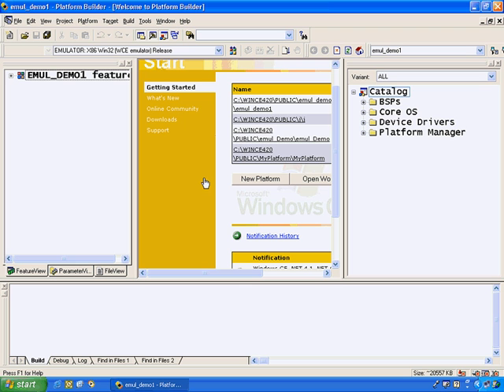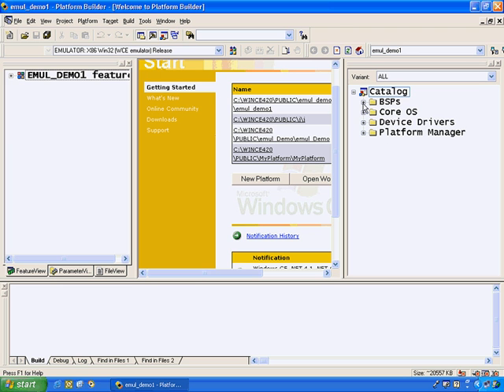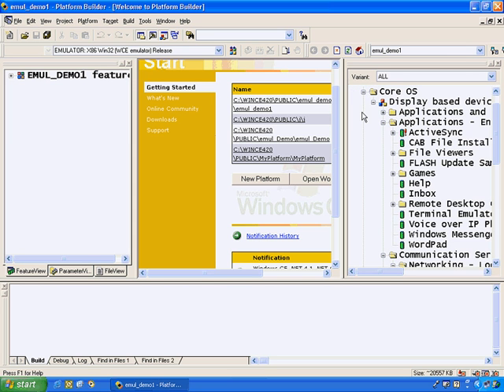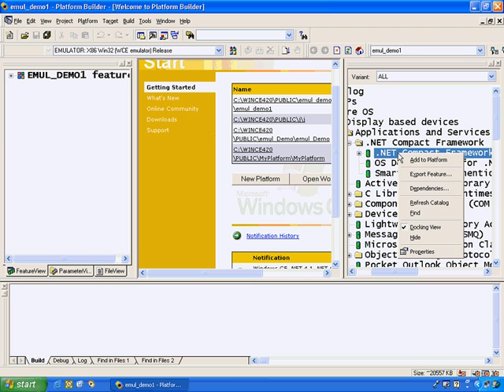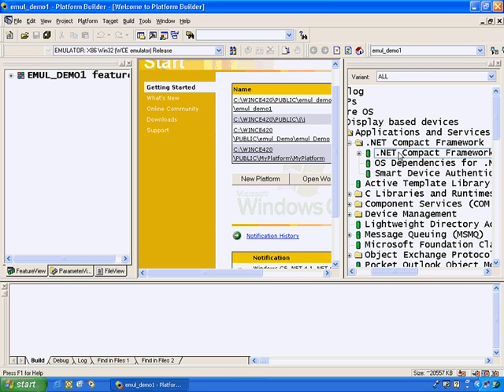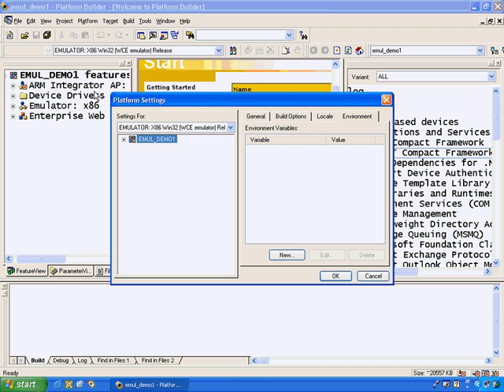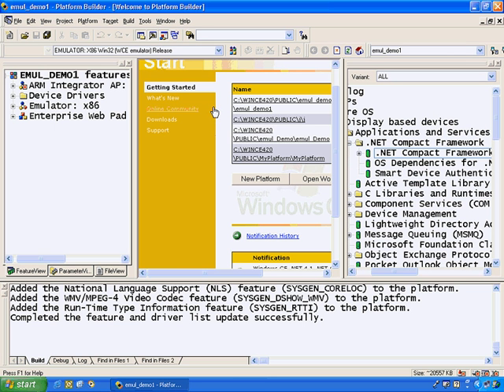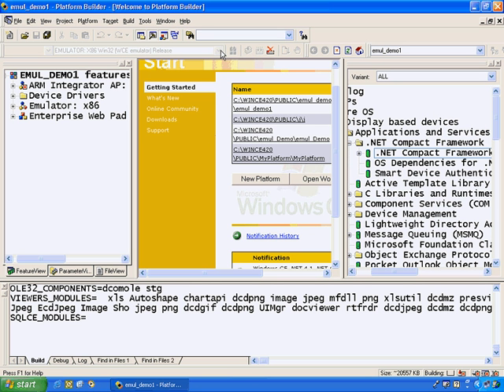Build Options and Building an Image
Build Options and Building an Image by using Windows CE platform builder